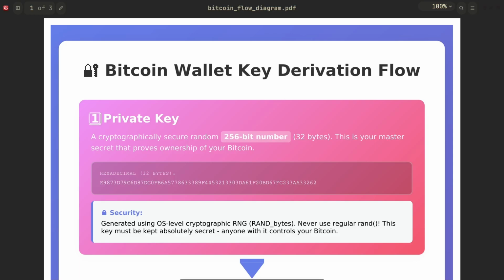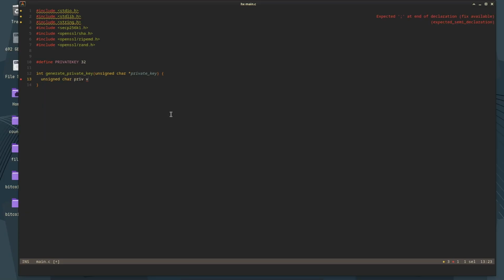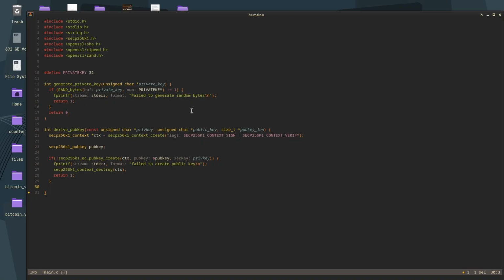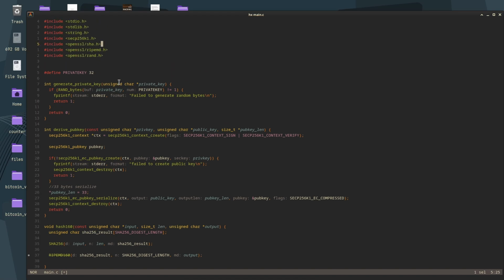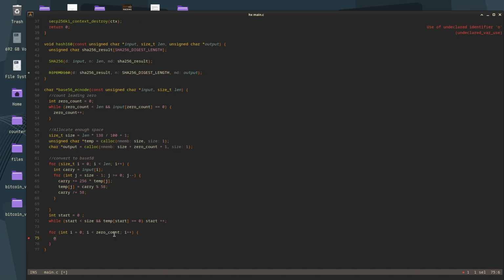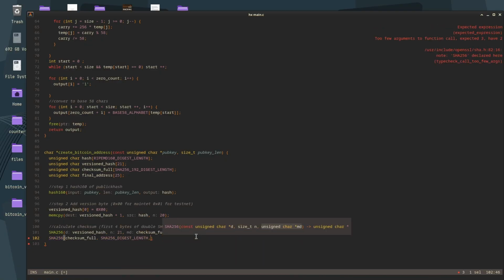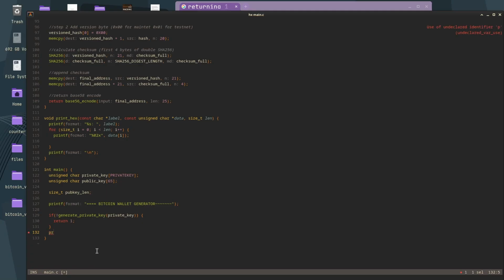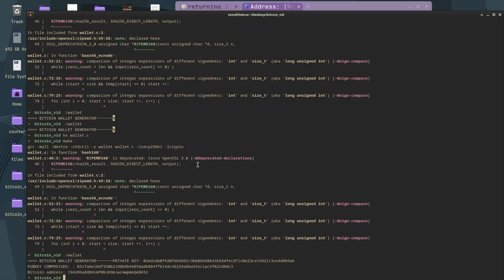I Built a Bitcoin Wallet From Scratch in C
In this video we build a Bitcoin wallet completely from scratch using C programming - covering
the exact same cryptographic foundations that Bitcoin Core uses under the hood.

Most Bitcoin tutorials gloss over the real math. Not this one. We go deep into every step
including a full breakdown of Base58 encoding, memory allocation mathematics, and why the
conversion factor log(256)/log(58) ≈ 1.37 matters for your code.
📌 WHAT YOU WILL LEARN
✔ How to generate cryptographically secure private keys using OpenSSL RAND_bytes
✔ Elliptic curve public key derivation using secp256k1 (same library as Bitcoin Core)
✔ SHA-256 and RIPEMD-160 hashing (Hash160)
✔ The math behind Base58 encoding - why data grows by 37%
✔ Memory allocation using integer math instead of floating point
✔ How Bitcoin addresses are assembled with checksums and version bytes
✔ How to avoid common C programming bugs (inverted return logic!)

🔔 If this helped you understand how Bitcoin actually works at the code level,